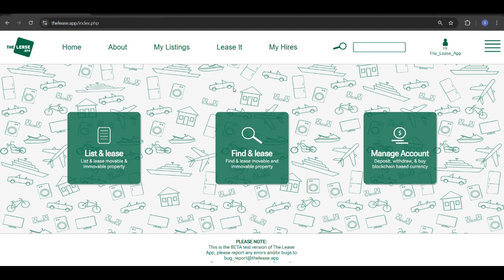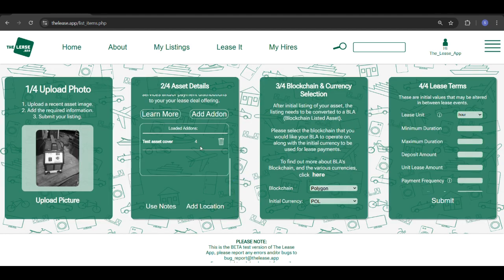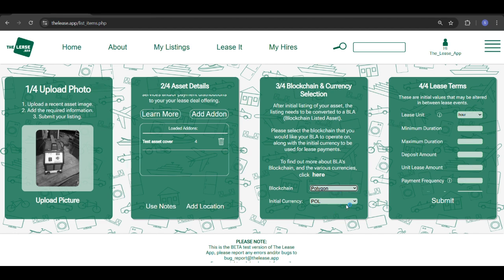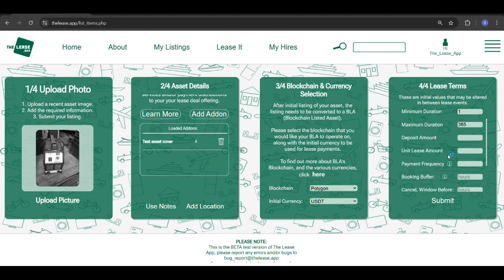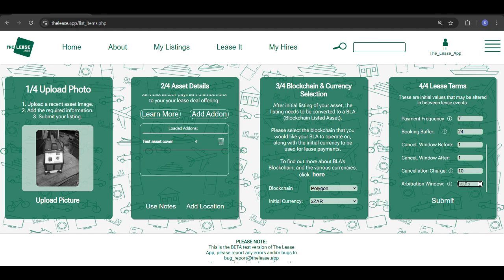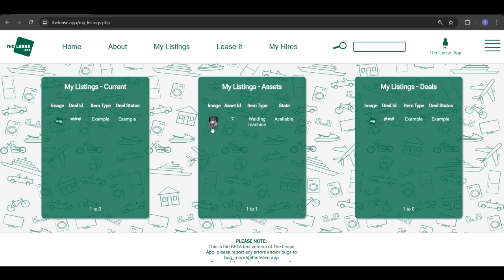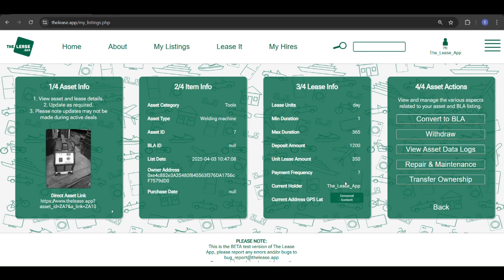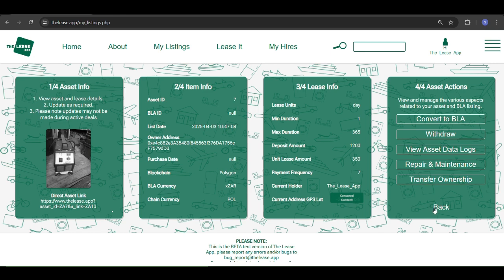1 The Lease App - Intro & Listing an Asset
An intro to The Lease App and demonstration of how to list an asset for lease.